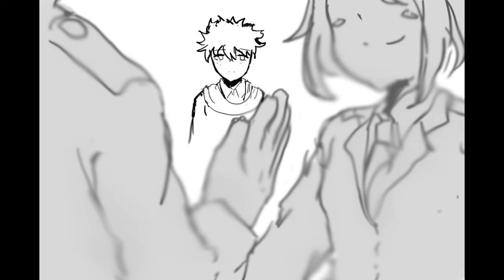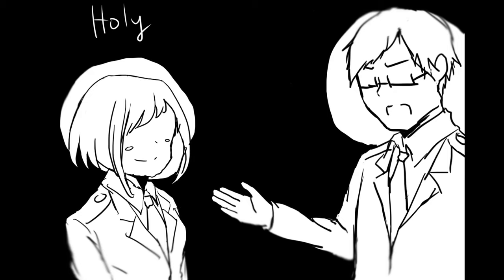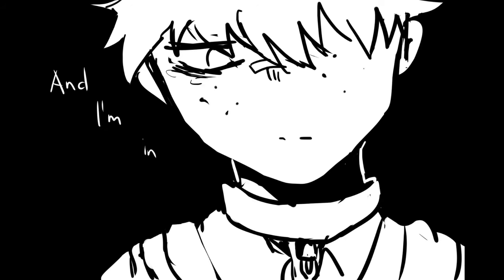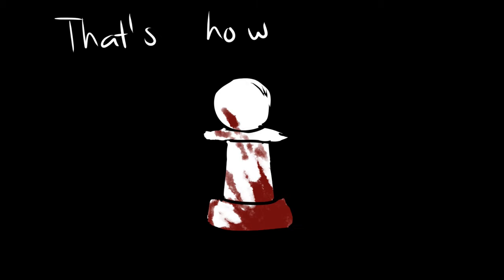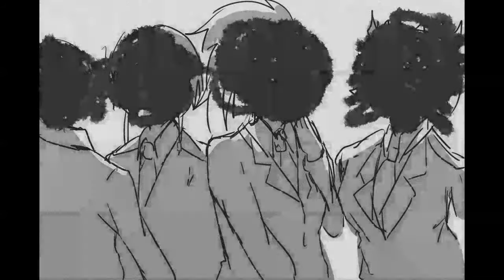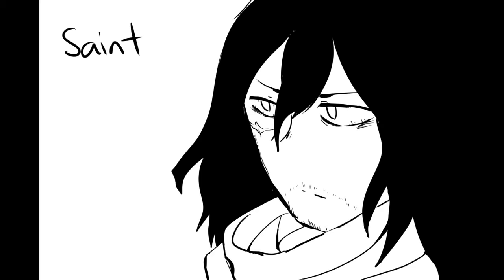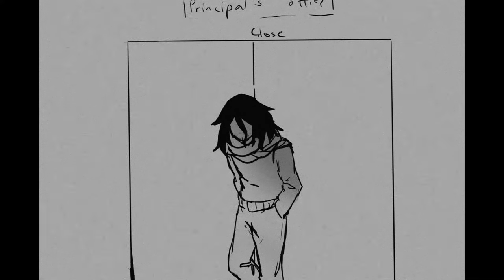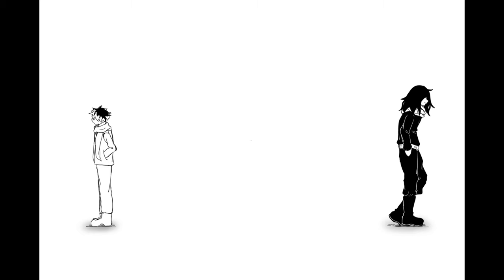Saint Bernard | BNHA Animatic (SIAIB)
A very late Christmas gift for Eris XD I was planning to upload this on Christmas but I didn't have time to edit this thing off.

And procrastinated a lot. Like. A LOT.

Anyways, as I said I lazed around and you might notice the style changes so hahaha don't mind it ples. I could've done better but my hands are lazy. It doesn't look that great XD.

PS. THIS ANIMATIC WAS BASED ON A BNHA FIC CALLED "See it all in bloom." Do check it out!!

And its author!! Eris!!

Also. I have very low motivation when it comes to animatics owq so I probably won't upload a lot since school sucks. But once I get an idea, I'll try to finish it!! :DD

Credits:

Song:

Saint Bernard · Lincoln

A Constant State of Ohio

Music Publisher: Twin Flame Daddy